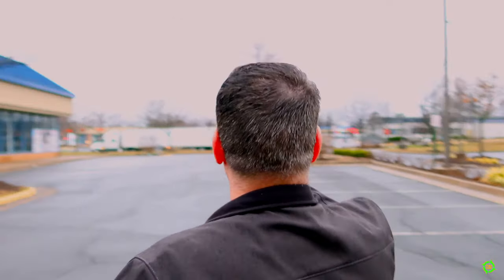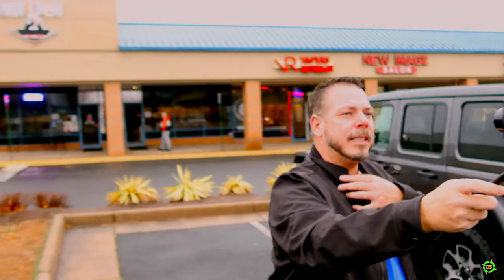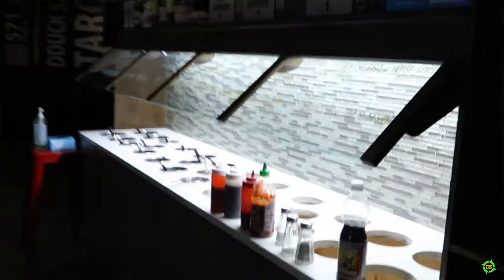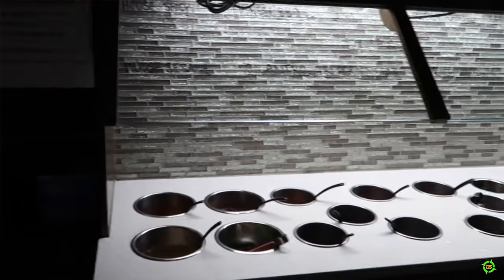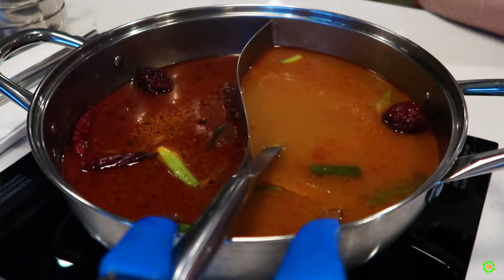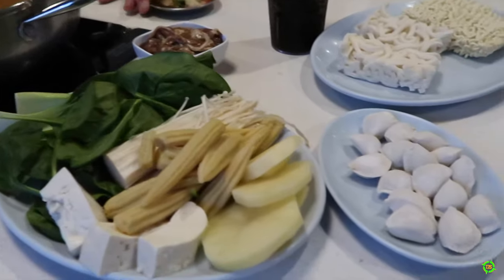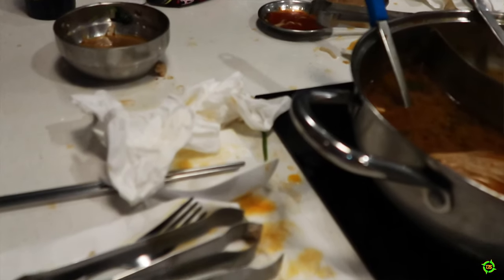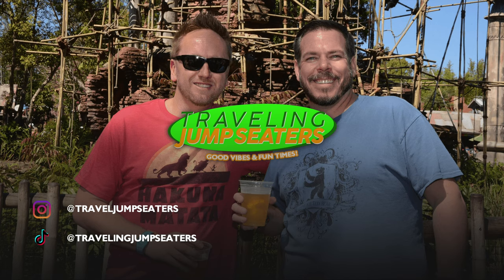Hot Spot Restaurant, Chantilly Va | Asian Cuisine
Matt and friends enjoy Hot Pot at Hot Spot restaurant in Chantilly Va. Lilly was an amazing server and had great hospitality. Reuploaded to fix an audio error.

Traveling Jumpseaters are Marcus (TJS1) and Matt (TJS2)

Good Vibes and Fun Times!